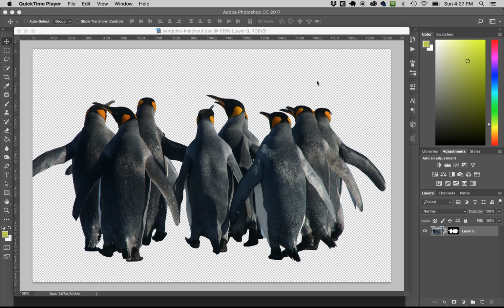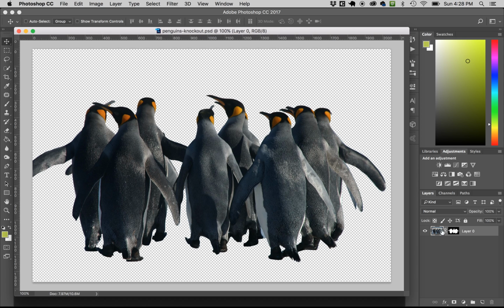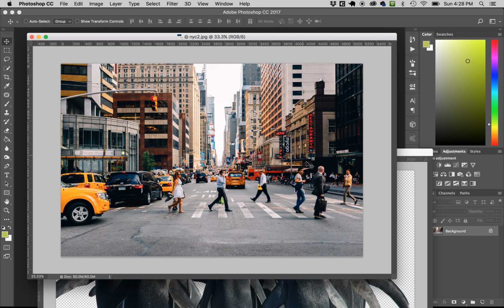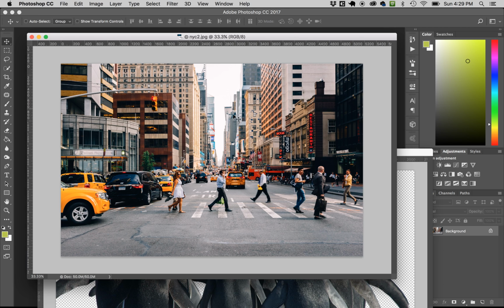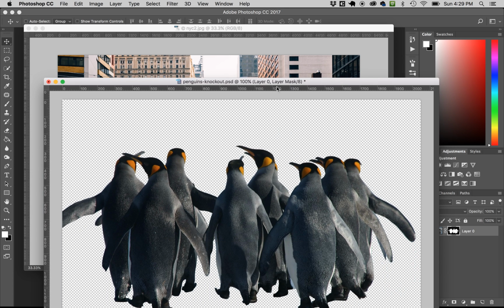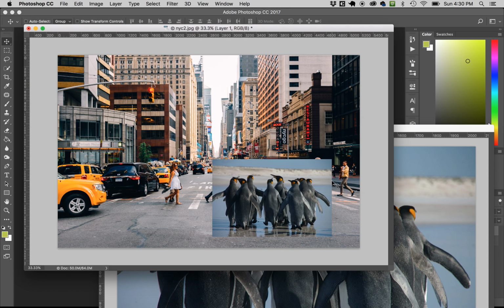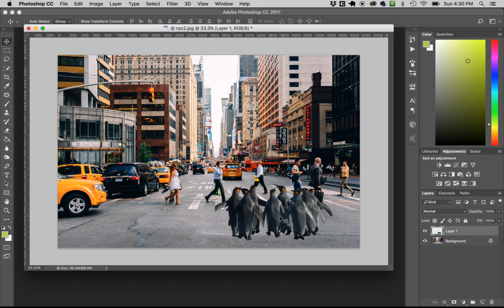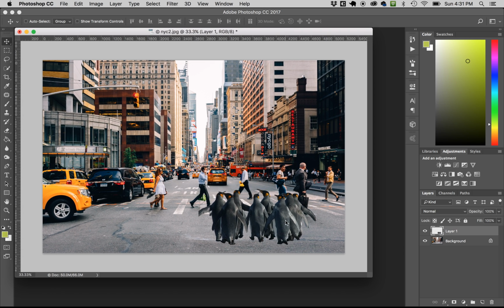adding penguins to nyc1